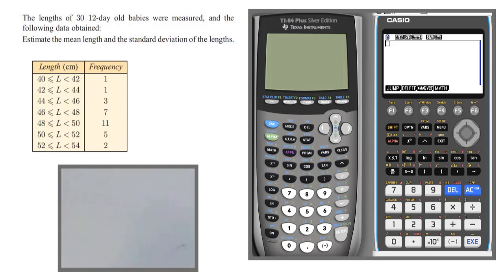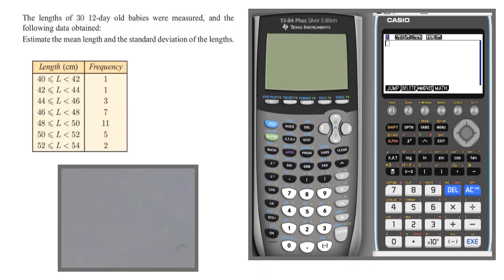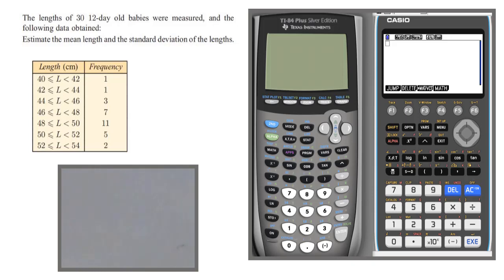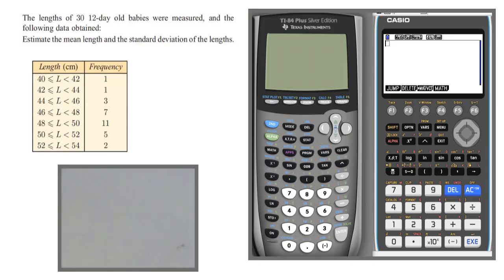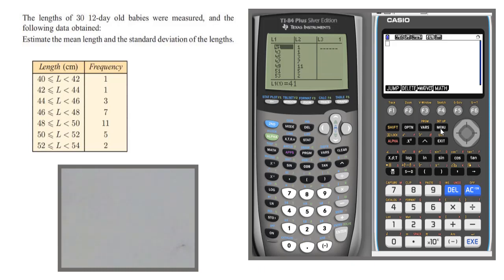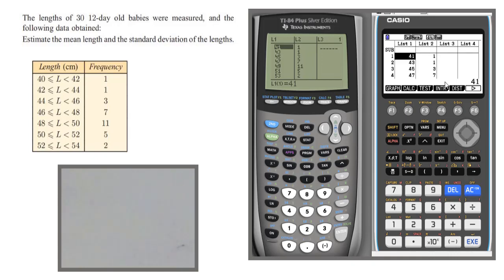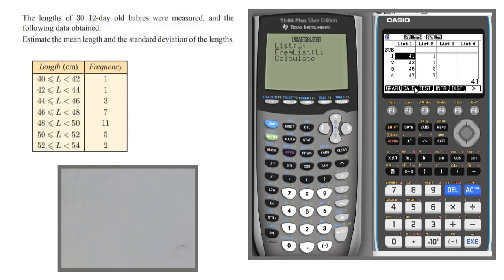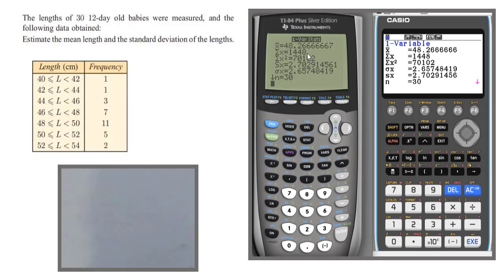Mean and Standard Deviation from grouped frequency table, Casio fx-CG 50 TI-84